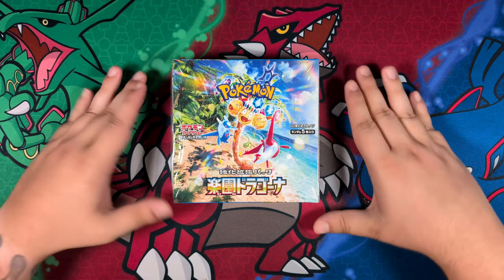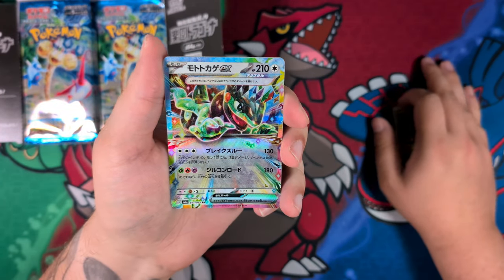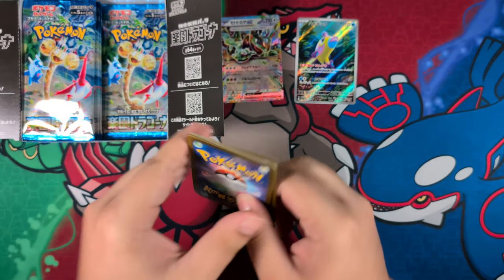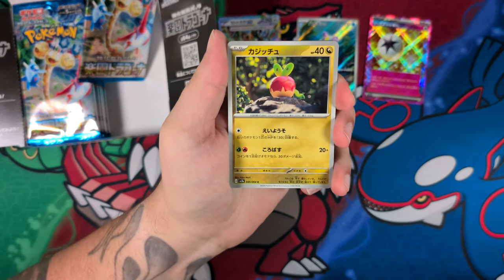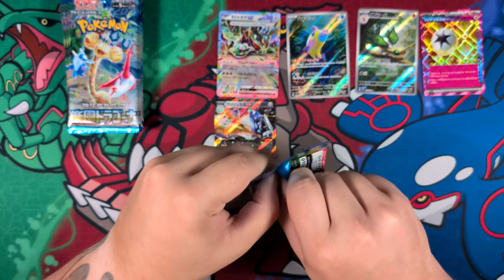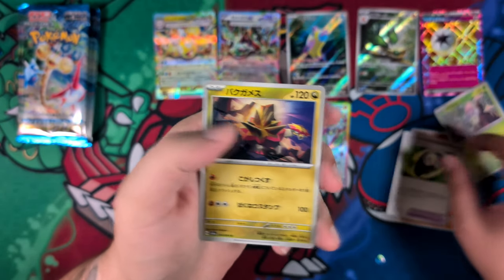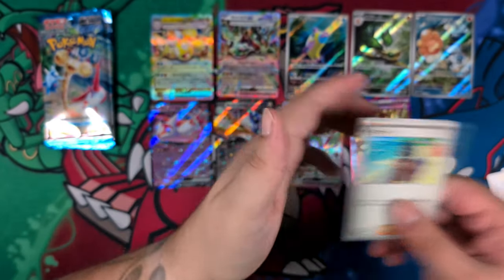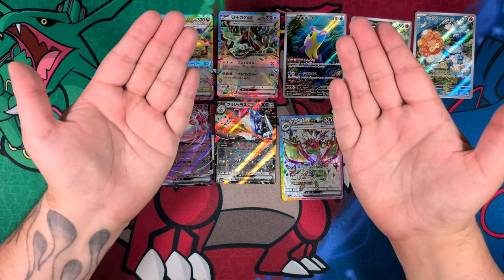The NEW Paradise Dragona Might Just Be My Favorite Set So Far!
Paradise Dragona, the latest Japanese Pokemon Card expansion is finally here! Can I pull the coveted Lisia Special Illustration Rare?!

Each Booster Box contains:
- 30 Paradise Dragona Booster Packs
- 5 Cards per Booster Pack
- 1 SR or higher card per Booster Box
- 3 AR Cards per Booster Box
(in some cases a Booster Box may also feature 1 SAR + 1 SR)